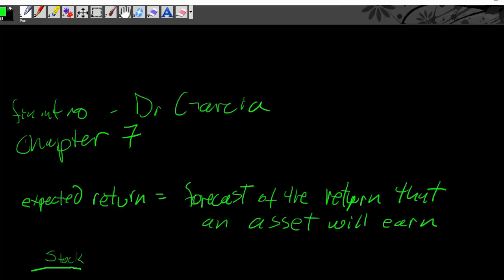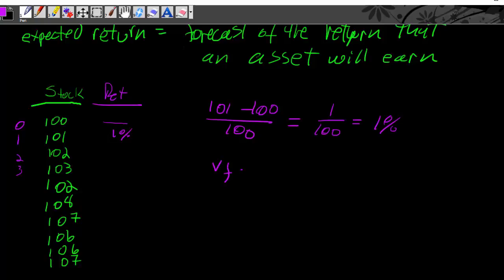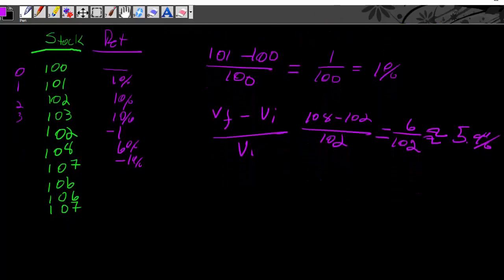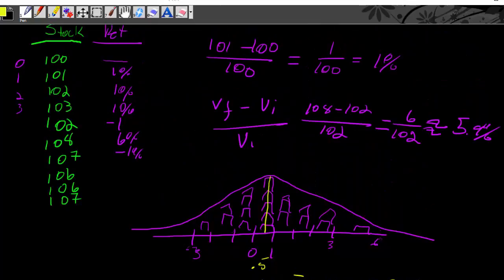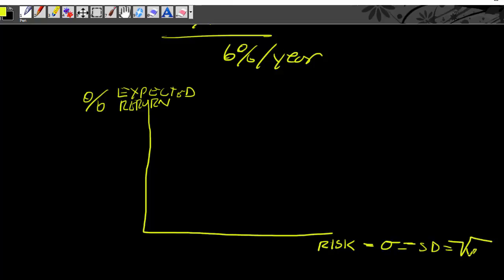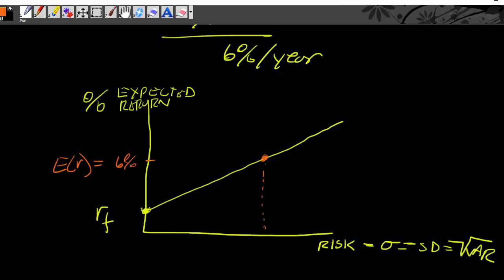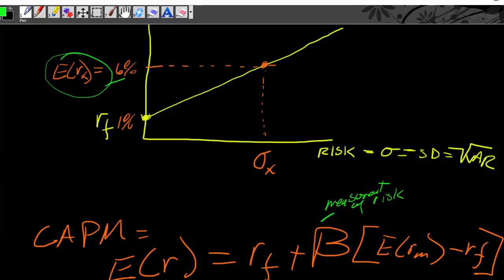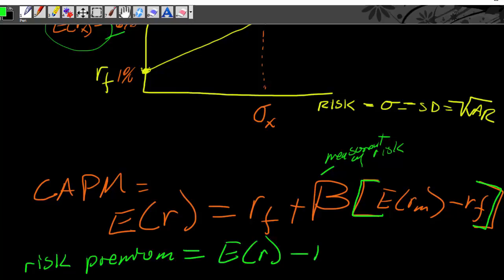finintro - microLecture 7.1